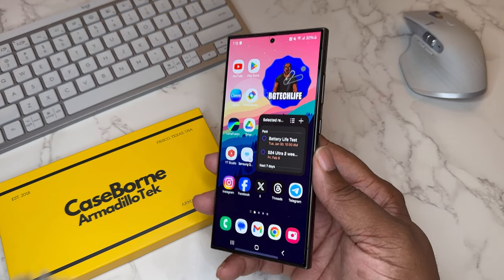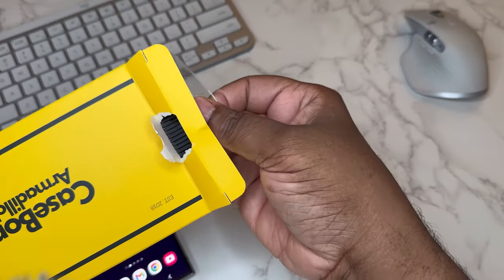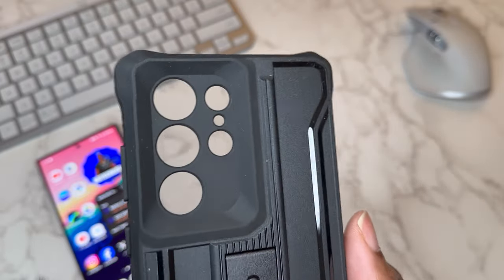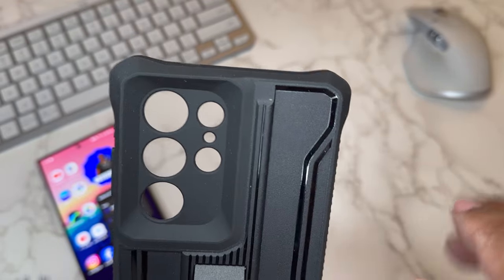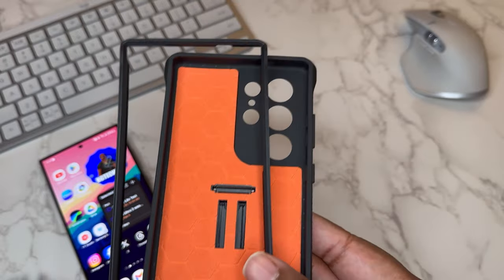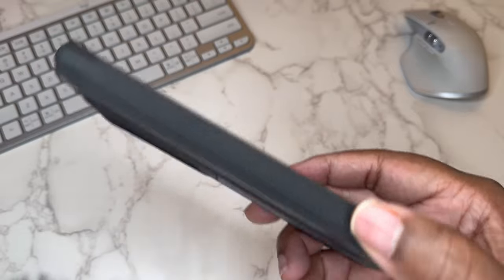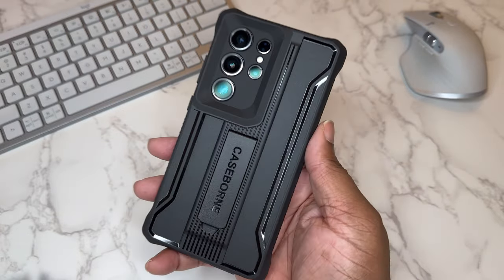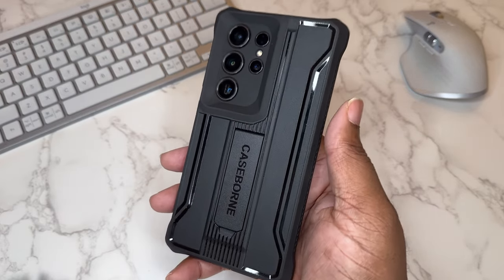Samsung Galaxy S24 Ultra- Caseborne V-Series Case Review | CAMERA Cut-Outs Done Right!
Reviewing the Caseborne V-Series for the Galaxy S24 Ultra